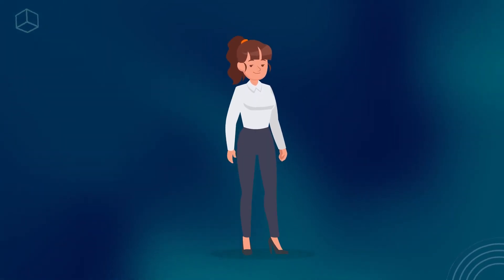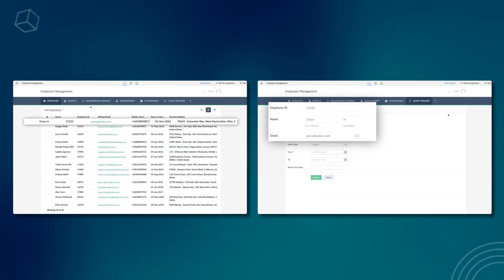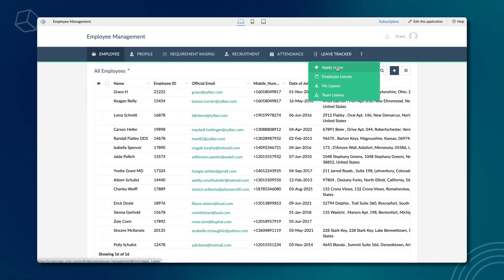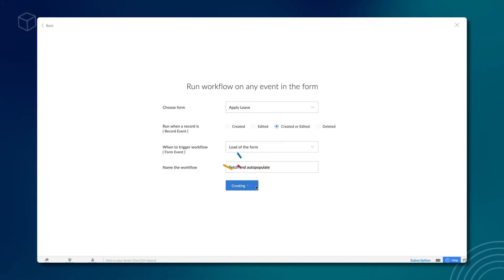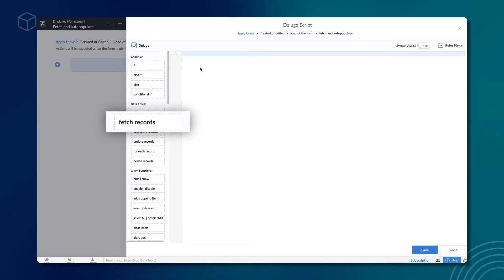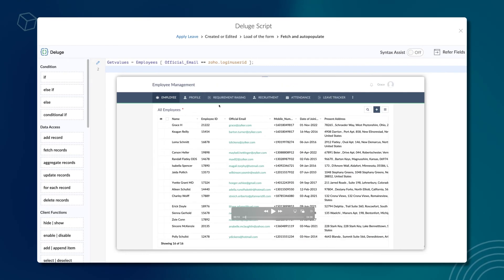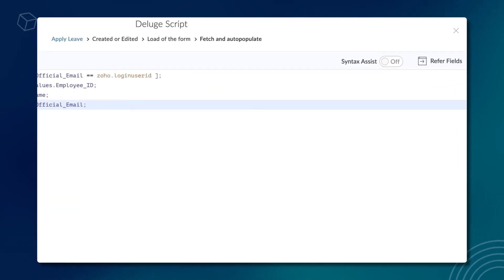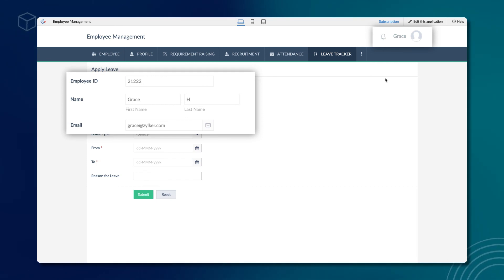How to trigger actions when the form loads? | Zoho Creator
Load of the form in Zoho Creator is a form event that lets you execute actions when the form loads. Learn to configure this form event to customise your forms and enhance the efficiency of your business applications.

00:07 On load action
00:51 Demo